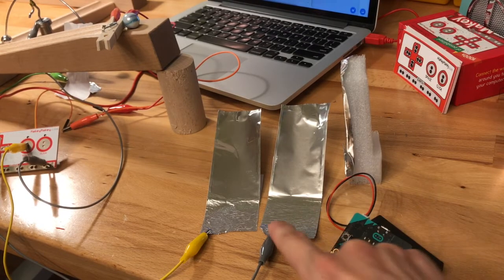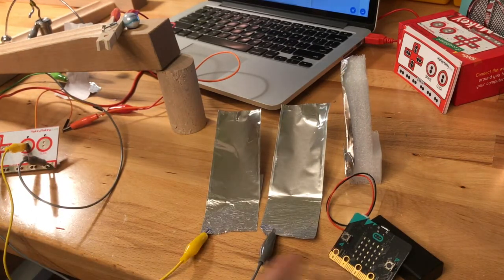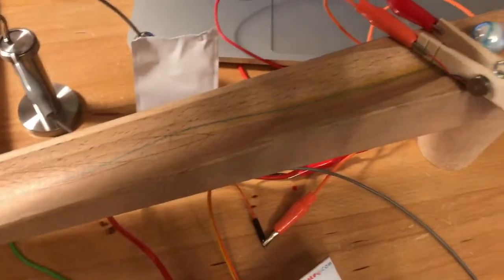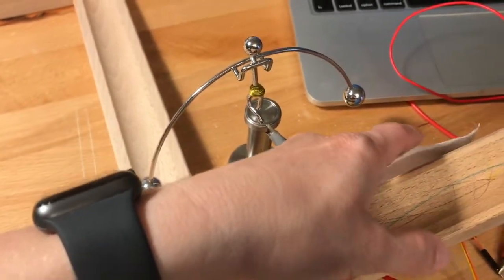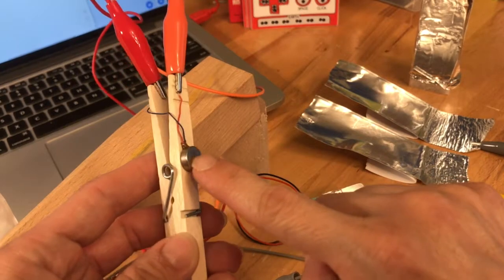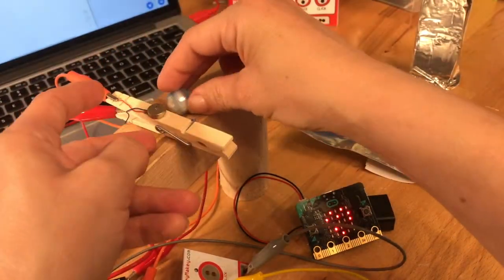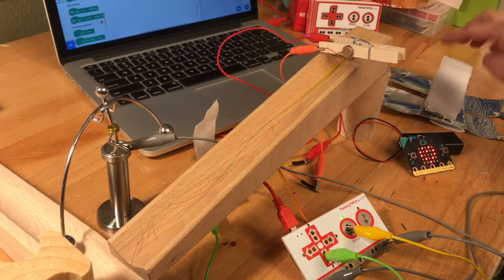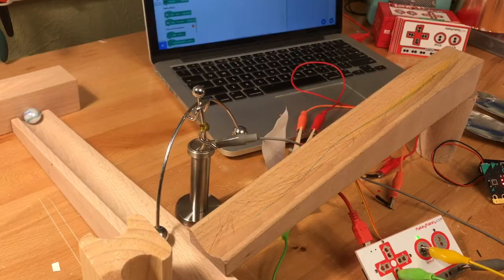Makey Makey and Rube Goldberg Chain Reaction Ideas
Round theWorldChainReaction with Makey Makey and Microbit! Inspired by a challenge from The Tinkering Studio on Twitter. See more pieces of the chain reaction around the world on the Makey Makey blog